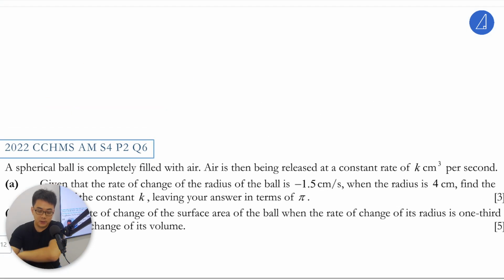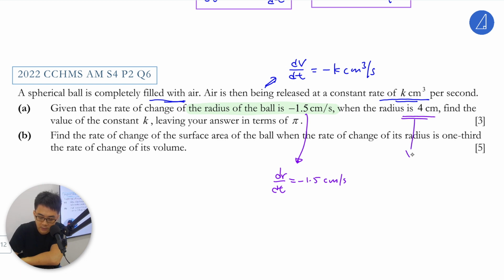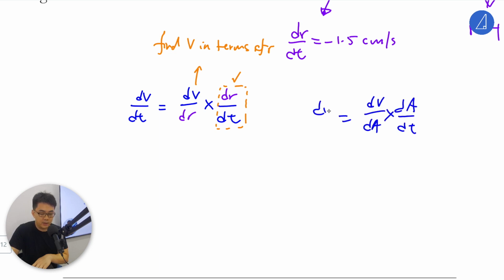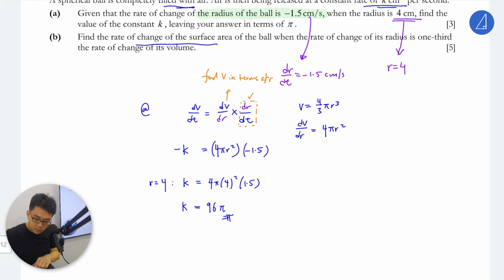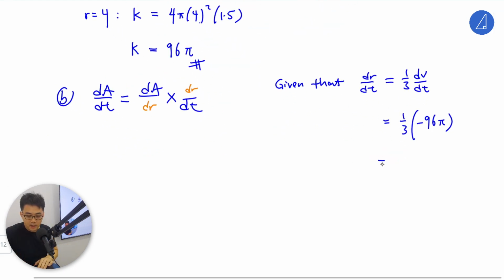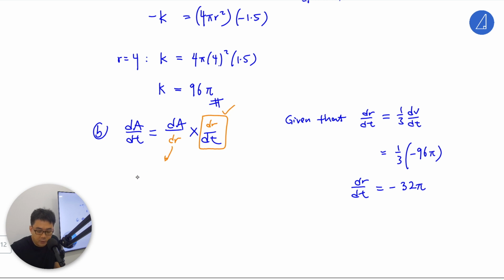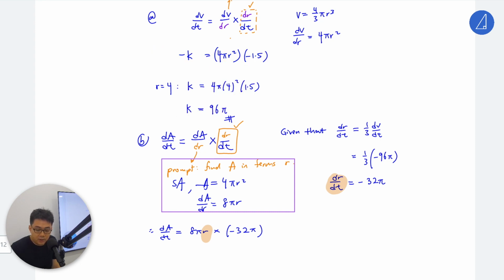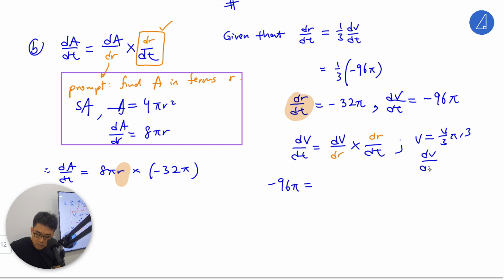🧮Applications of Differentiation🧮: 2022 CCHMS AM S4 P2 Q6